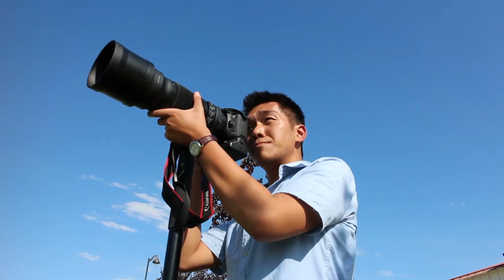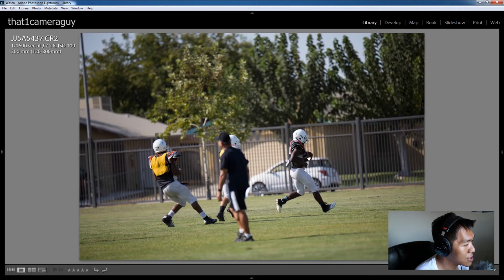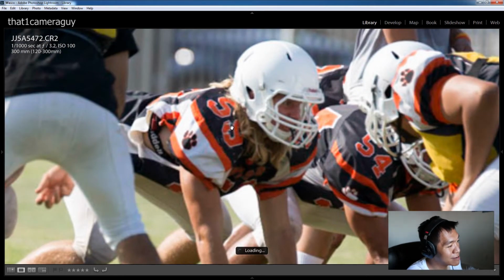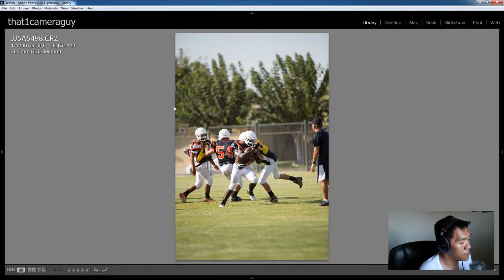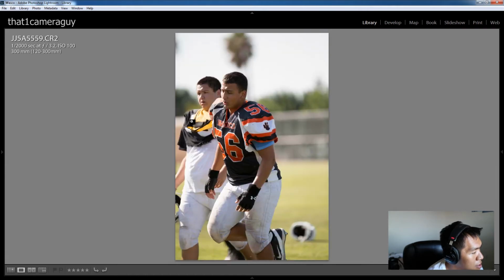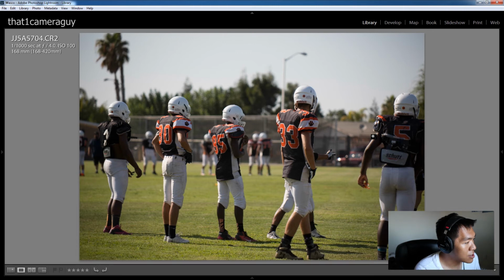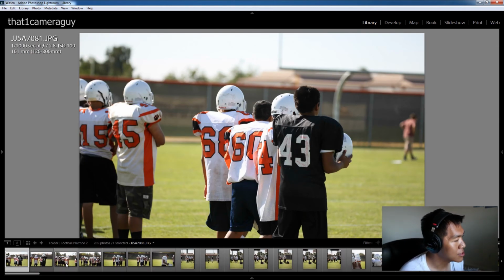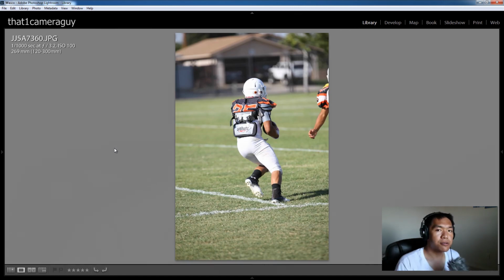Sigma 120-300 f2.8 Sport Lens: Lightroom 5 Photos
Sigma 120-300 f2.8 Sport
Camera: Canon 5D Mark III
Filmed With Canon EOS-m

In this video, I go over the photos I took a week ago in Lightroom 5. I show you the best and the worst photos I got.